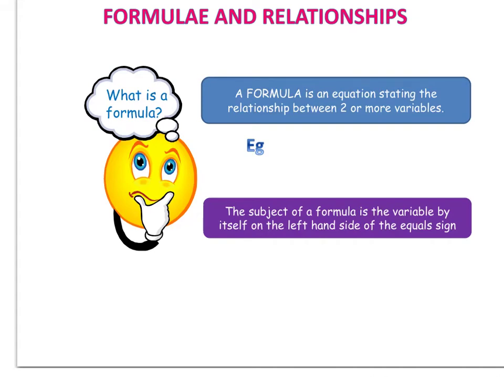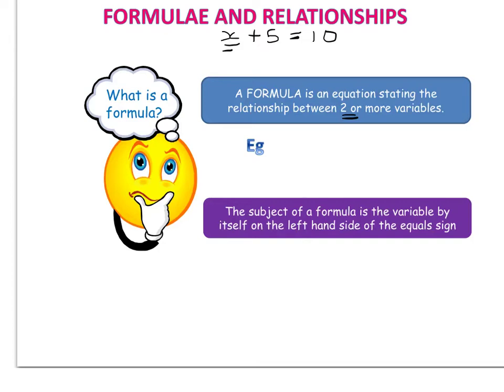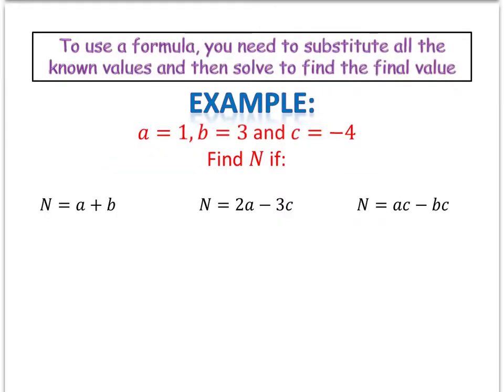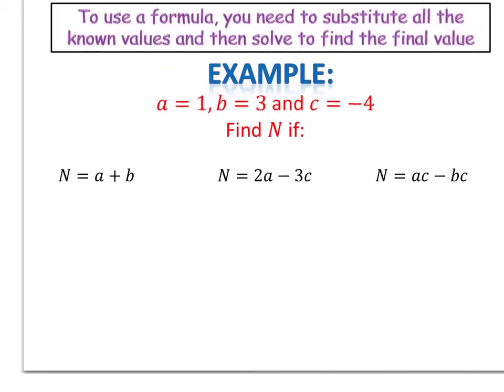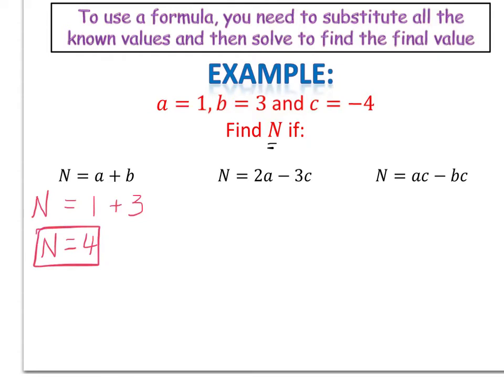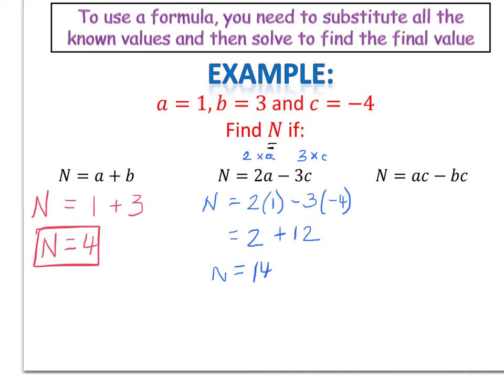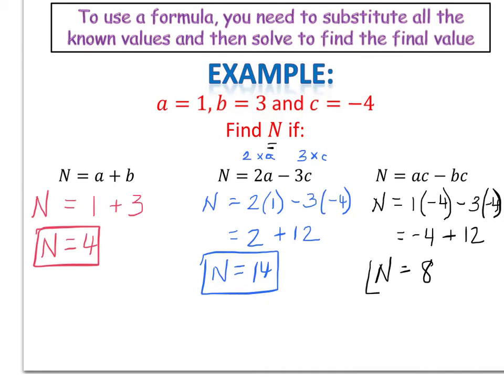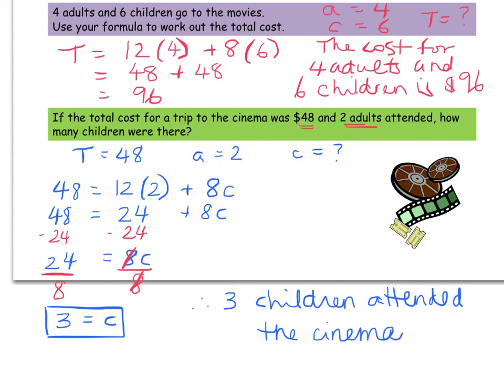Year 8 Ch 7F Formulae and Relationships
Y8 7F Formulae